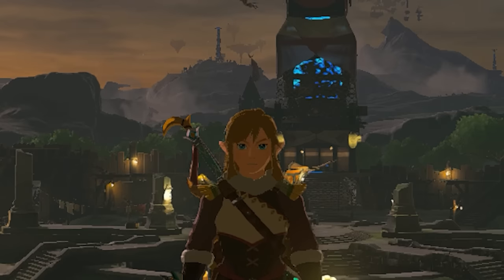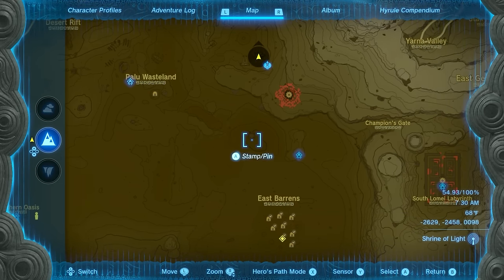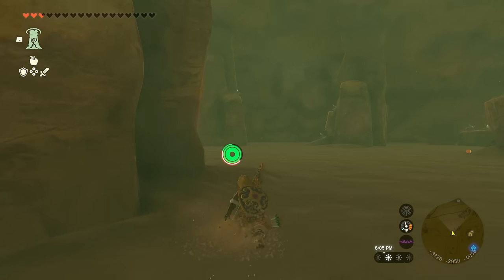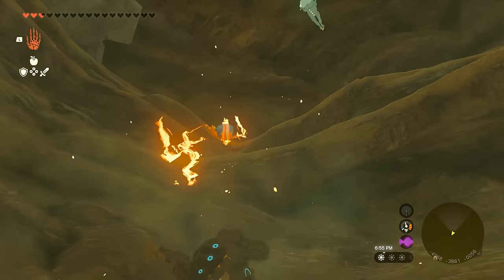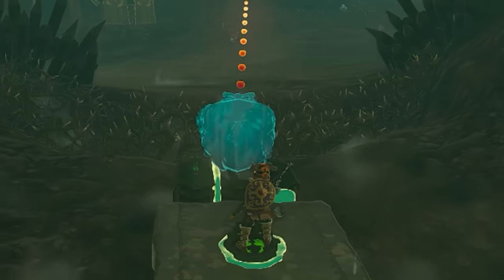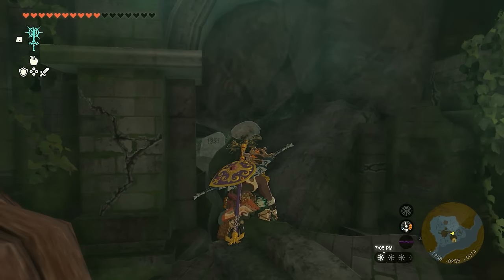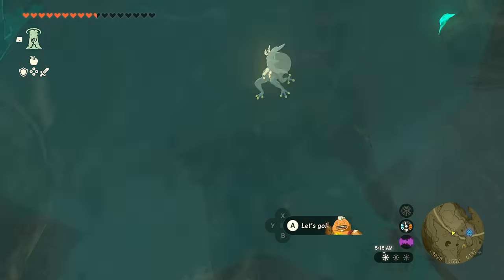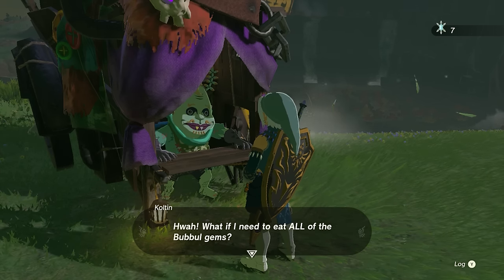The Hunt For The Coolest Armor Set In TEARS OF THE KINGDOM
Game: The Legend Of Zelda: Tears Of The Kingdom

this armor is SO COOL! and the quest to get it was really fun, just exploring the caves and all the underground areas had helped me find that fun exploration that was missing from this game for me! really glad ive decided to do this quest!
im never taking this armor set off

thanks for being here :) hope you have a good day!!!

tears of the kingdom gameplay